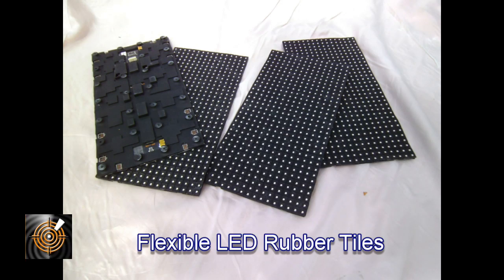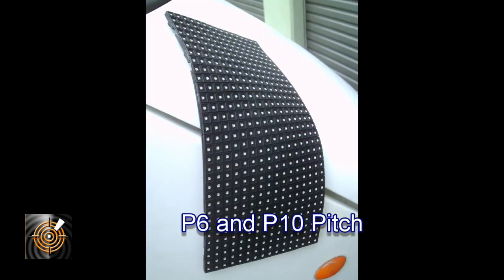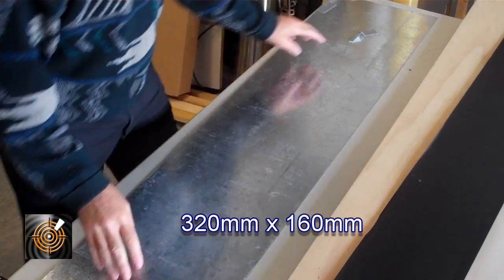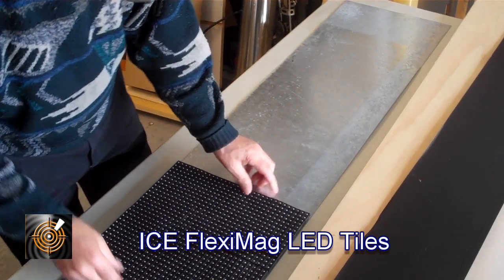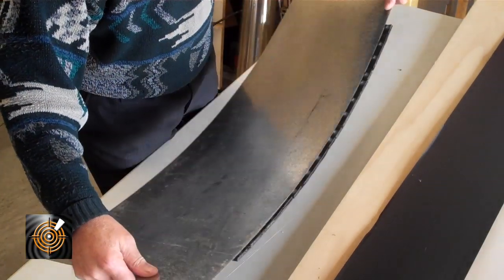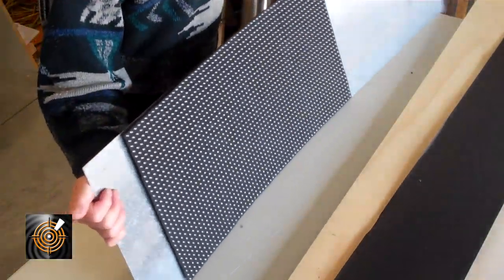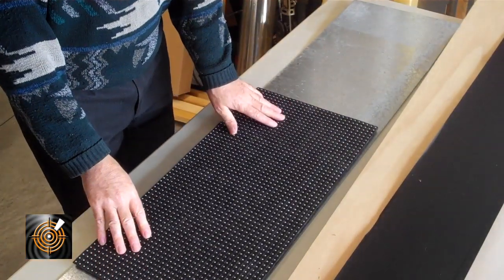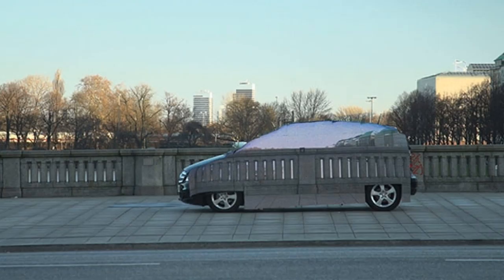Mercedes Invisible Car using Flexible Rubber Magnetic LED Tiles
LED screen technology is becoming used in many innovative display solutions. Due to the many formats of LED screens available it seems installations are being limited only to the creative imaginations of marketers and engineers. One format that is starting to come to the attention of the early adopters is the Flexible Rubber Magnetic LED tile.  The unique aspect of the tiles is the thin profile - 10mm, tile size 320 x 160mm, flexibility and the built-in magnetic buttons. These physical characteristics allow unique installation where low profile, easy of installation, flexibility are vital for success.

Mercedes Benz captured on the idea to promote their new F-Cell fuel technology with its zero emissions as it has a zero impact on the environment by mimicking the zero impact by making one of their SUV's to become invisible and blending into the environment emphasizing the environmentally friendly aspect of the technology. Since 2002 the company has been manufacturing a hydrogen fuel cell electric vehicle, called the F-Cell, in very limited quantities. The original was based on an A-Class and only had a range of 160km, but the second-generation F-Cell was based on a B-Class and can travel 402km.

Impressive, and just as innovative is how Mercedes decided to advertise this zero-emission F-Cell vehicle. The technology to achieve this was the flexible LED rubber tile technology.

The makeshift display is mounted onto one side of the vehicle and on the other is a Canon 5D Mark II was mounted that films the view from that side directly back into the screen making the the screen view side of the car blend into the viewers perspective.

When the car was placed into the environment the car easily blended into its environment and when driving along the highways of Hamburg and the bridges of Bavaria surprised onlookers.

The tiles are available in P10mm and P6mm pitch from ICE AV technology in New Zealand. ICE AV expects many other innovators around the world will pickup on the
idea to use flexible and the thin profile rubber LED tiles for a wide range of installations.
The tiles are designed for dry environments and can be used outdoors but not suitable for inclement weather.

So whilst Mercedes Benz wanted to make their car invisible the opposite can be achieved by marketers who want to make their screen and installation stand out and be notice by use the benefits of the ICE Rubber Magnetic LED screens.

ICE AV has a wide range of innovative LED solutions it can offer clients worldwide from string LEDs, Folding LED screens, rolling screens, semi transparent LED screens, high definition 1.9mm LED screens, waterproof screens and twisting screens are just
some of the solutions available.